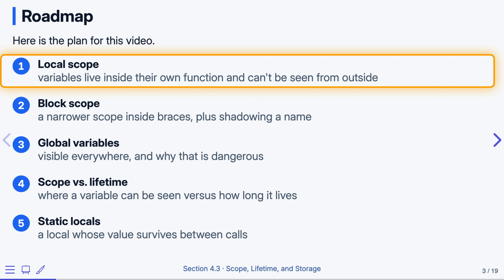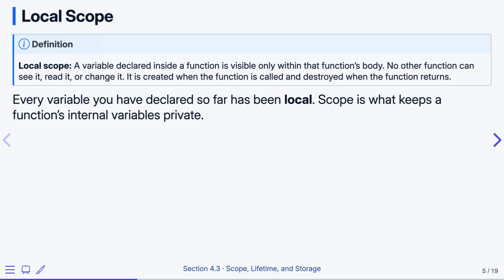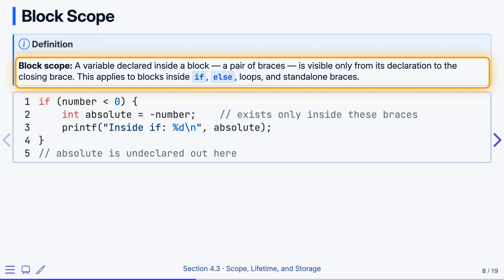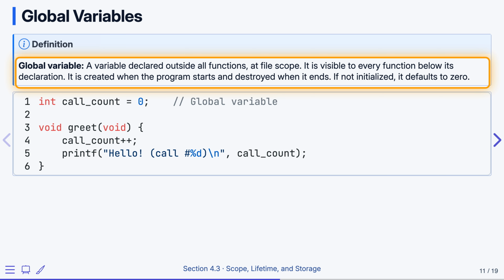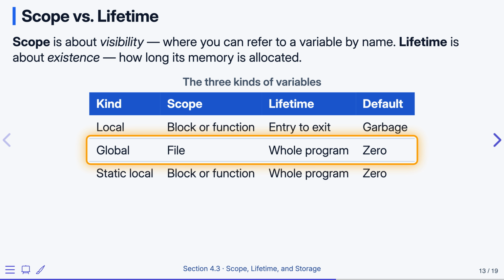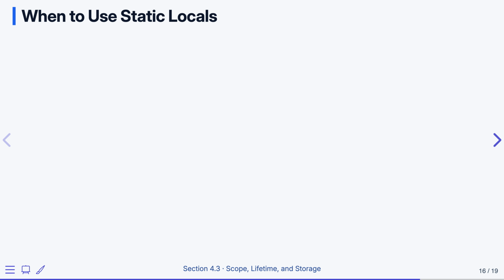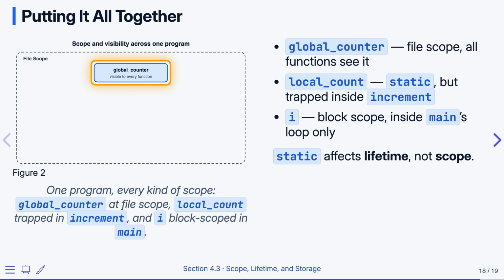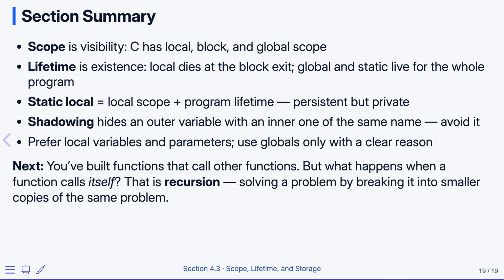4.3 Scope, Lifetime, and Storage — Programming Fluency in C | Previous Version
Consider this program:

What you'll learn:
• Learn the three levels of scope in C (local, block, global)
• How variable lifetime differs from visibility
• How the static keyword creates variables that persist across calls while remaining private to a function